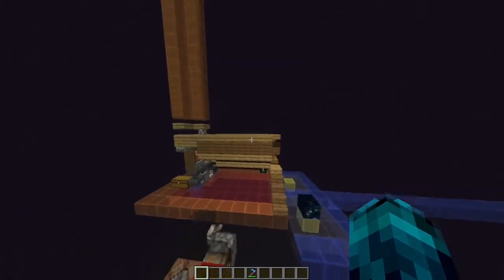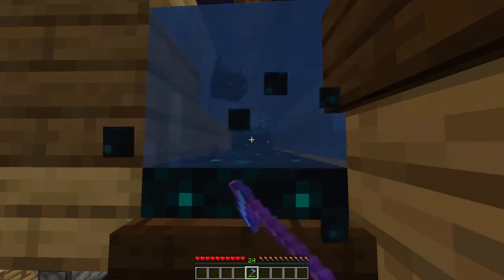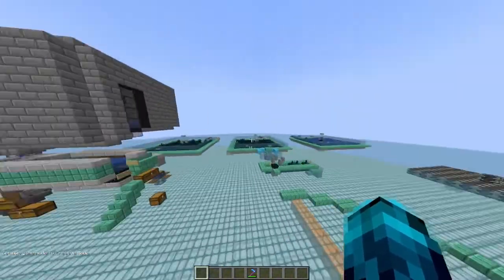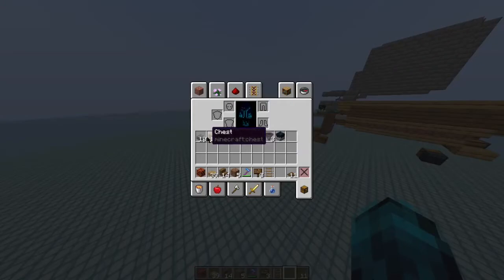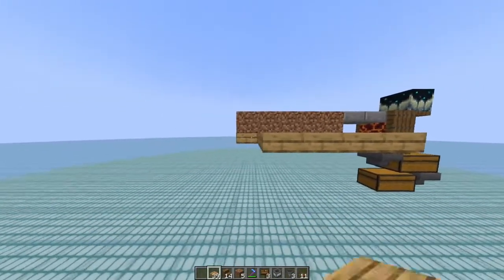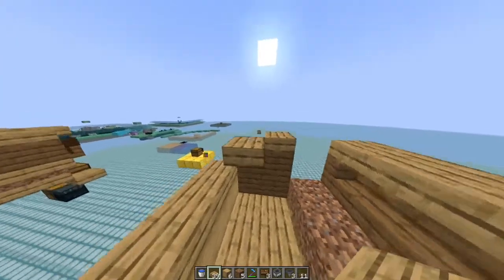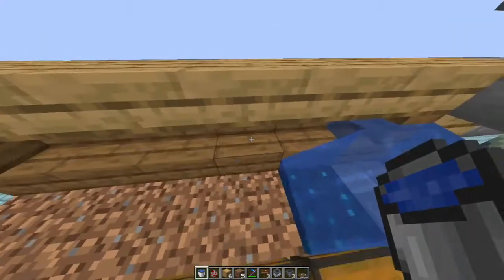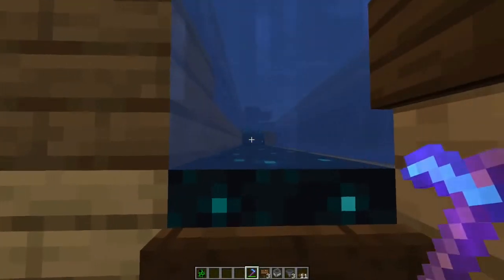1.19 Sculk Sensor and Shrieker Farm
Update: The Farm works in 1.19 the same as in the video. Only change is that the shriekers can't summon wardens anymore.

Timestamps:
0:00 Intro
0:37 Farm Showcase
2:04 Drops after Test run
3:07 Materials
3:20 Building Tutorial
3:12 Outro

Content:
I created an afk-able farm for sculk sensors and shriekers. It consists out of materials that you can get in the early game. The farm itself produces, when connected to an enderman farm, roughly 18 stacks sculk sensors and 2 stacks sculk shriekers per Hour. The farm itself is a kind of module that you can add to any mobfarm where mobs drop down a shaft. This can be enderman farms, gold farms, raid farms or even mob spawners.

How it works:
The Mobs die next to the sculk catalyst which absorbes their experience and 'live energy' meaning that the farm also works without dropped experience. It will then search for full unused block surfaces and natural terrain blocks such as dirt, stone, granite, deepslate and so on.
On full block surfaces it will try to generate sculk veins while terrain blocks get converted to sculk blocks. Once it has found no available free block surface but only sculk blocks that are more than 3 blocks away from the sculk catalyst it will try to generate sculk sensors (90%) or shriekers (10%) on top of them. This means by reducing the possible spreading spots to a minimum it is forced to generate Sculk Sensors and Shriekers. They then generate on the sculk blocks inside the water sources and get flushed into a chest after they where broken by a player with a tool that has silk touch on it.

I recommend using at least an iron hoe with silk touch. With efficiency the mining speed increases even more and with unbreaking 3 on it you can use the farm for even longer.

In this snapshot where I created the farm it is possible for the warden to spawn at low light so if you make a farm there make sure to light up your closer surroundings.

Congratulations. You scrolled all the way down!